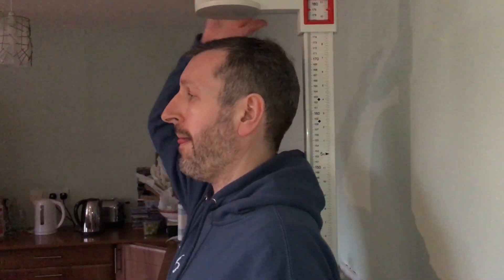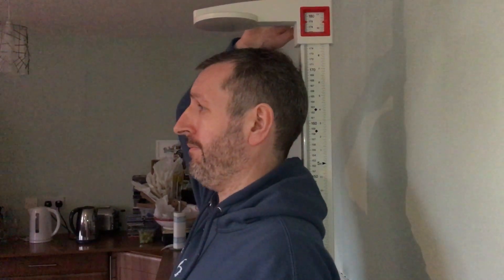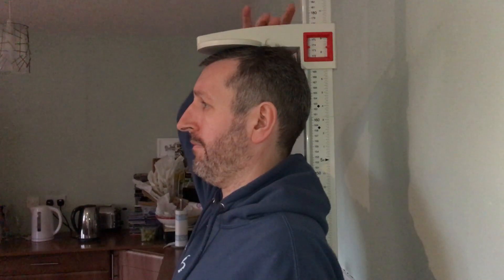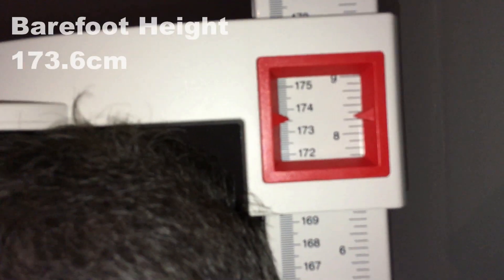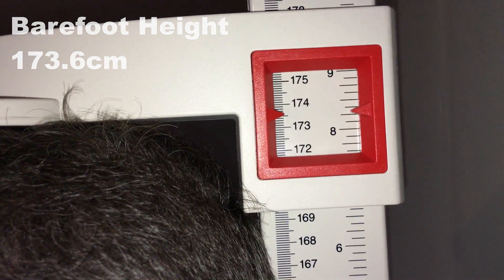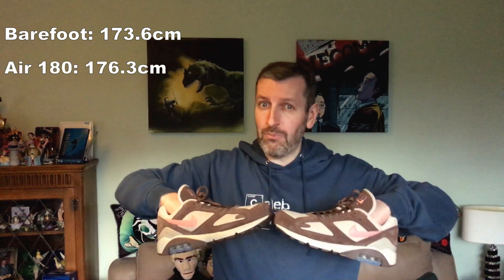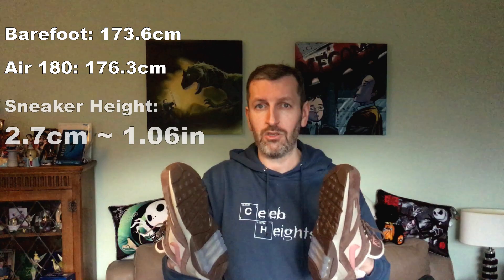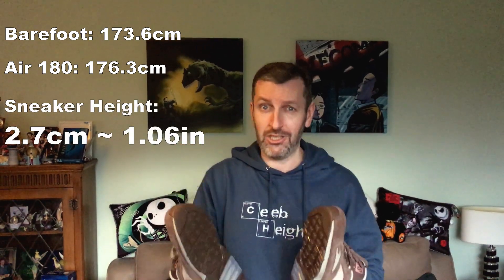Nike Air 180 - How much Height do they give?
Big Rob from CelebHeights with a video showing you exactly how much height a pair of brand new Nike Air 180 sneakers give you.

Air 180 were first released in 1991, and are not necessarily that 'thick' a sneaker. Find out how much heel height they provide!